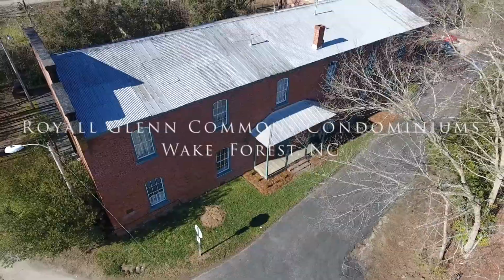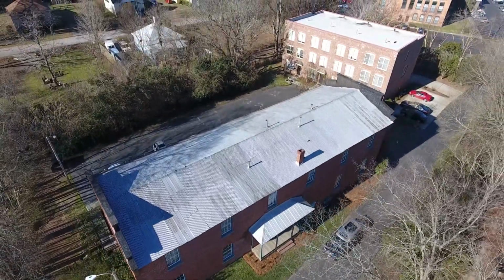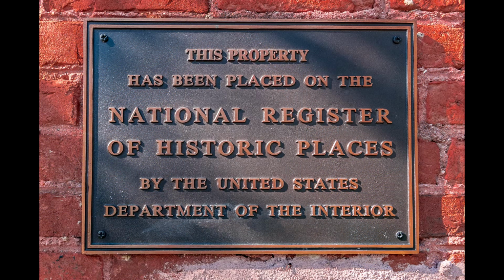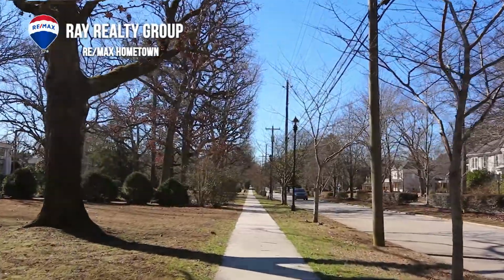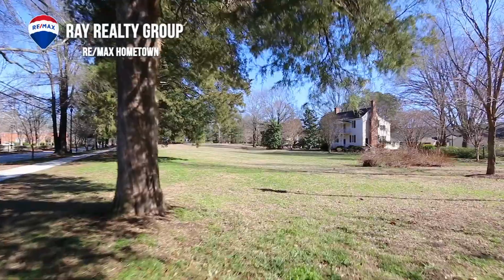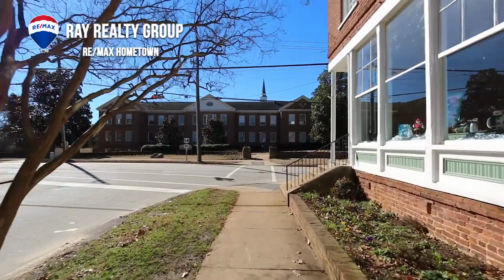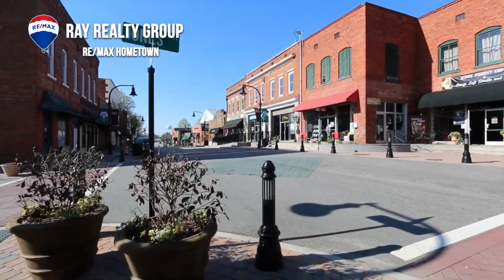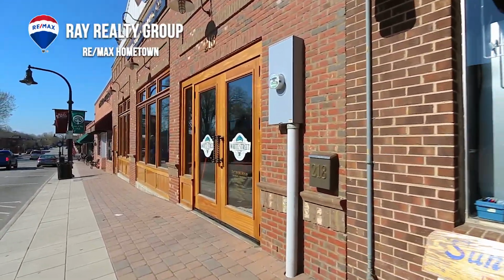813 A Brewer Ave, Wake Forest, NC - Royall Glenn Commons Condominums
Under Contract! Bright & Magical 3 bedroom Condo Unit in The National Historic General Store Building in Wake Forest. Soaring ceiling and large windows. Refinished old 1900 wood flooring. New remodeled kitchen with new cabinets, granite counters, gas stove, microwave, dishwasher & SS Refrigerator with freezer drawers on bottom. New upgraded bathrooms with charm & character. Located in The Glen Royall Historic District and within walking distance to North Main St & Downtown. A rare opportunity.